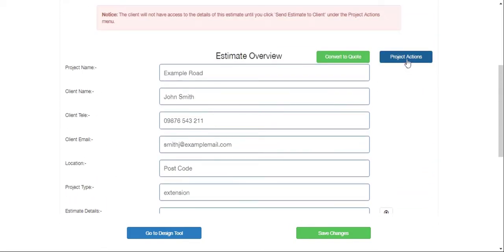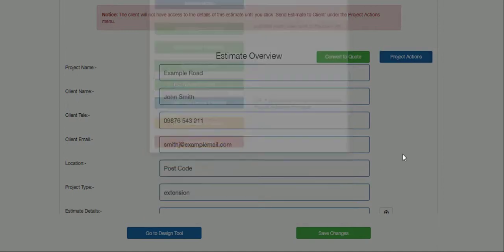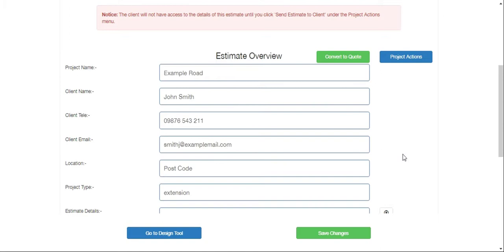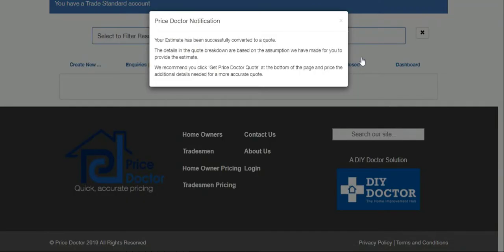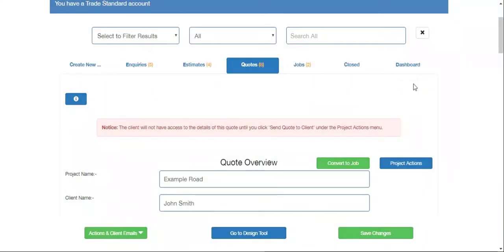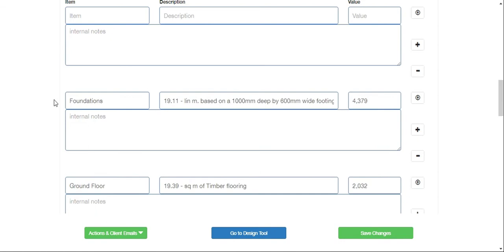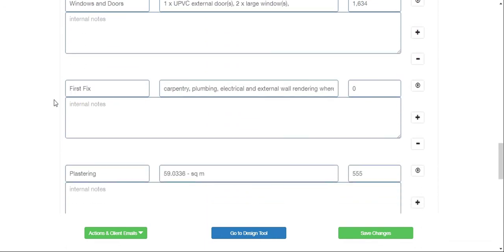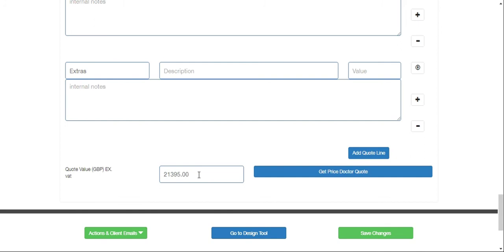Price Doctor: Converting an Estimate to a Quote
This video is a tutorial on how to convert an estimate to a quote in Price Doctor.